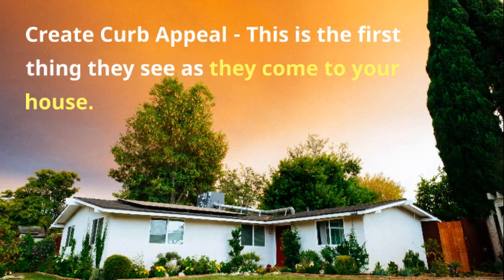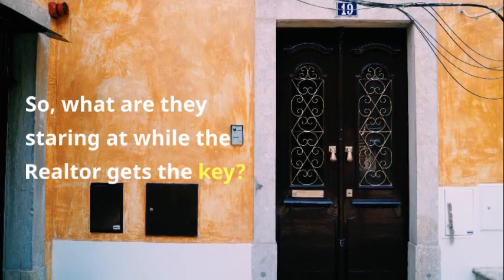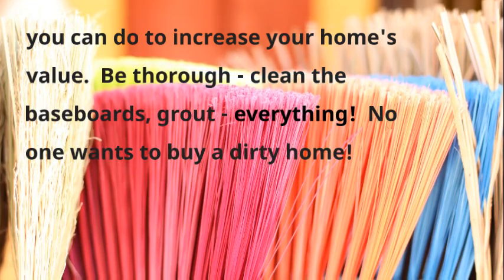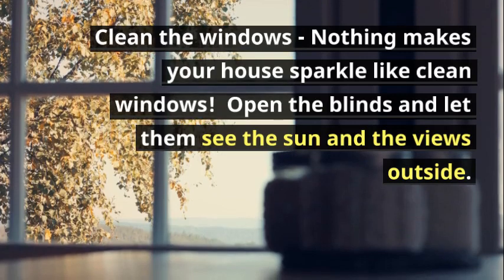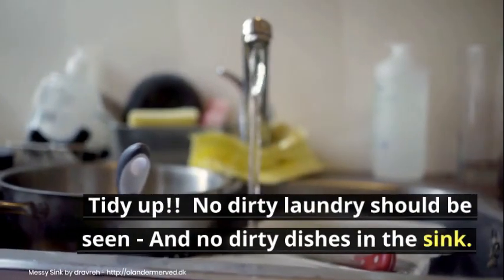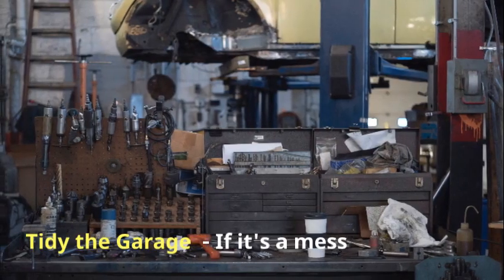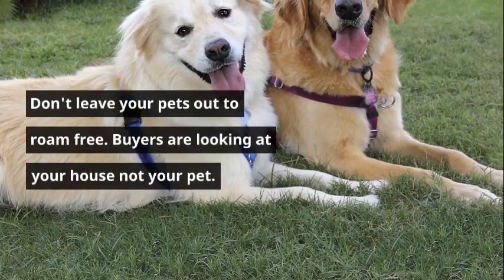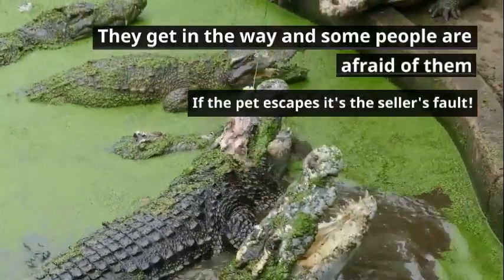11 Cheap Staging Tips for the Home Selle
Get ready to make your home shine with these 11 budget-friendly staging tips that will make you and potential buyers smile! Boost your curb appeal by sprucing up the exterior and creating an inviting entrance. Inside, declutter and create a clean, spacious feel. Don't forget to organize and clean out the garage, because every buyer loves a functional space! For showings, contain your adorable pets and ensure your home sparkles by cleaning the windows and giving the house a thorough scrub. Depersonalize and neutralize colors to let buyers envision themselves in the space. Maximize the flow and light in each room by rearranging furniture and letting natural light pour in. Finally, add those finishing touches like fresh flowers, and colorful accents to create a warm and cozy atmosphere. With these tips, your home will impress buyers and bring joyful vibes to the selling process!